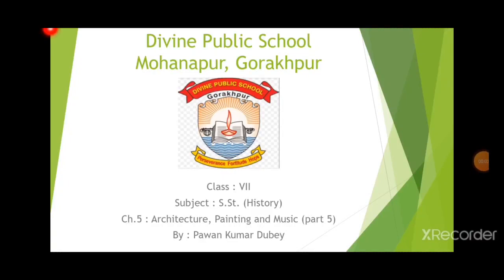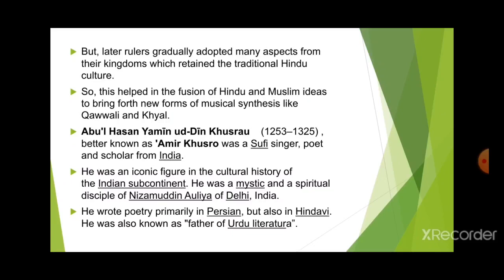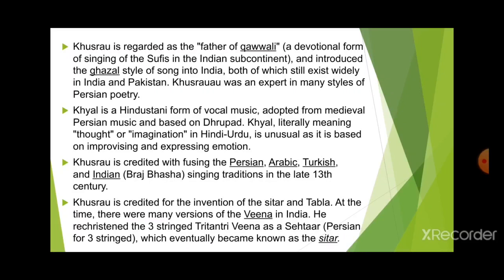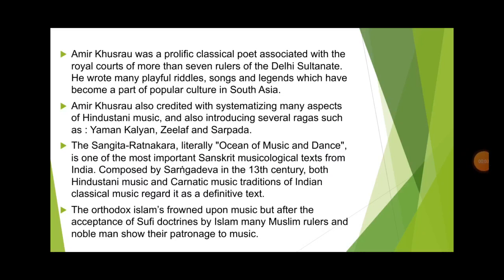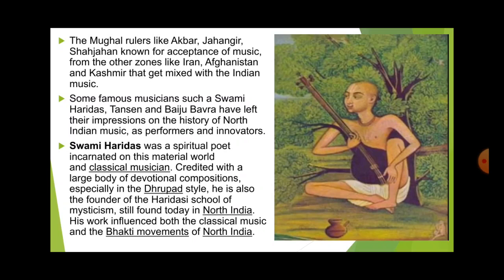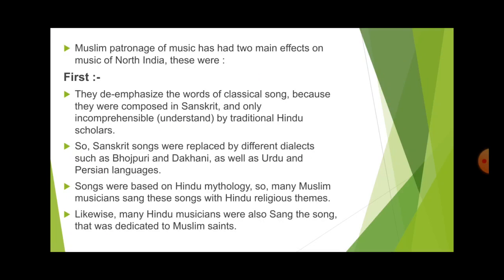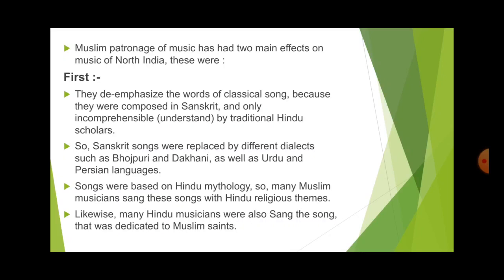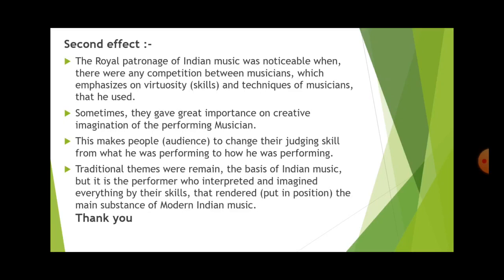Class VII S.St. history ch 5 Architecture painting and music part 5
Ch 5 Architecture painting and music part 5